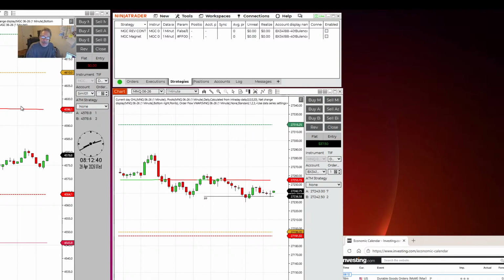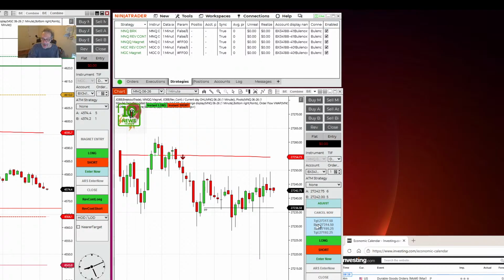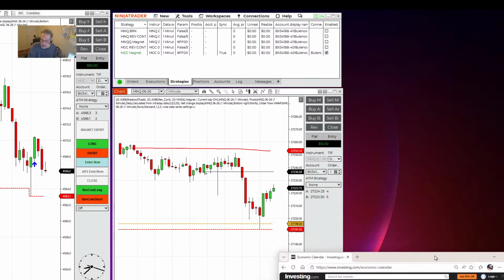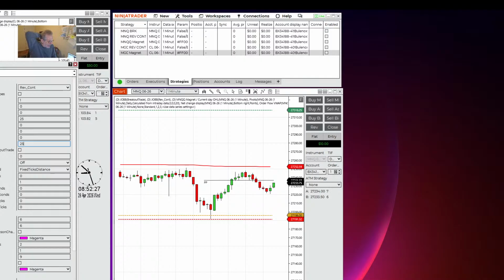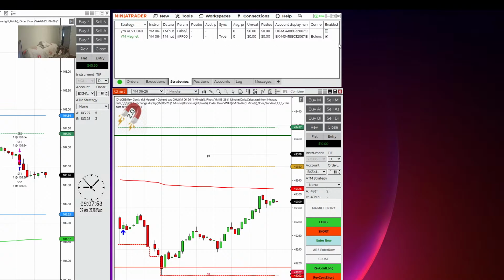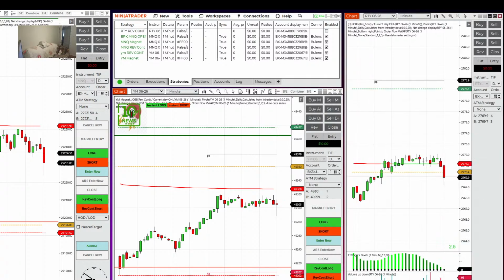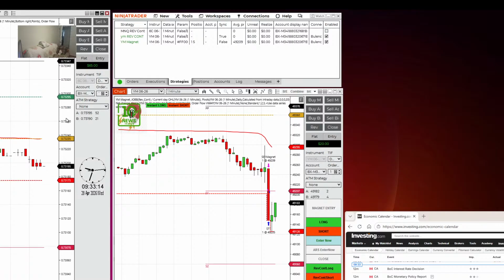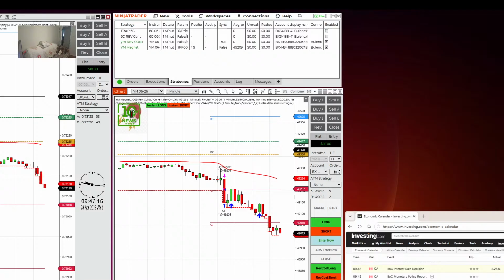Oil - Markets Open- Bldg. Permits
Join Us